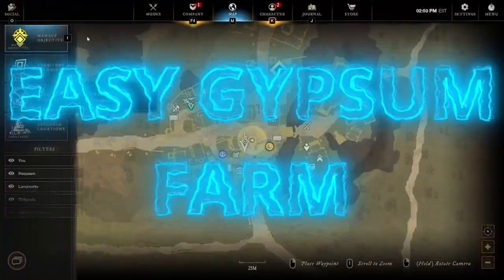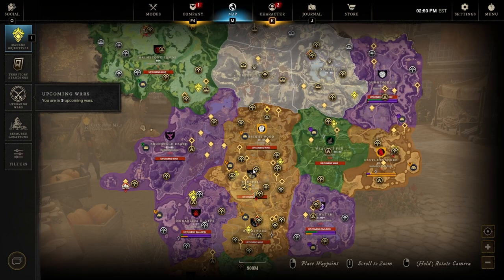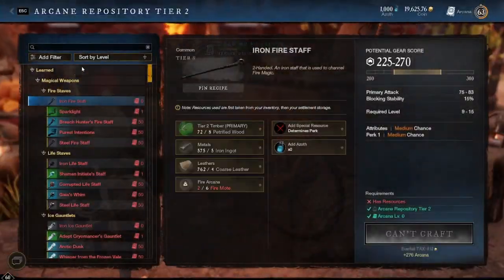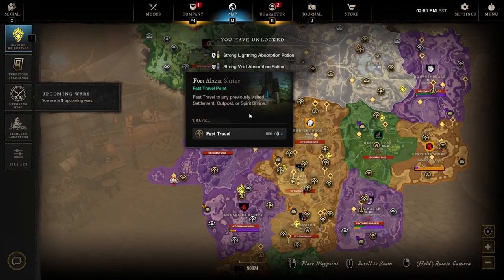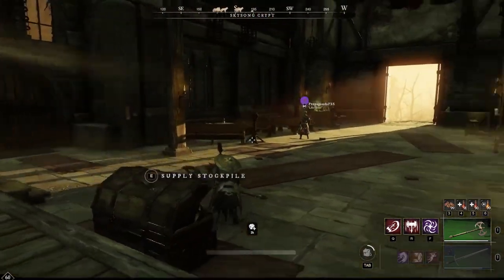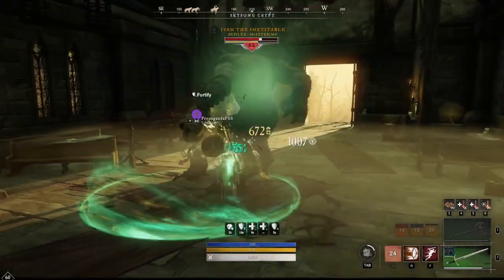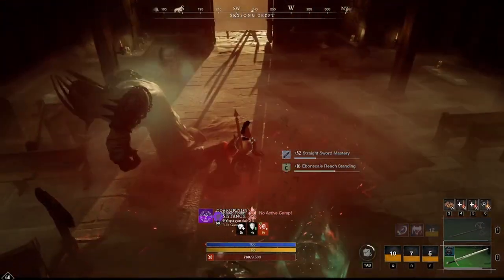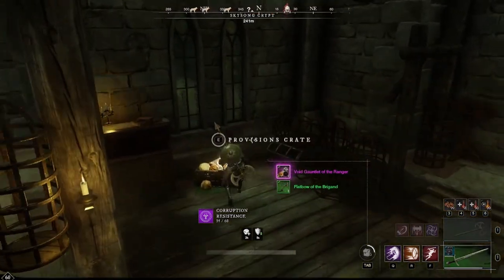EASY GYPSUM FARM (NEW WROLD)